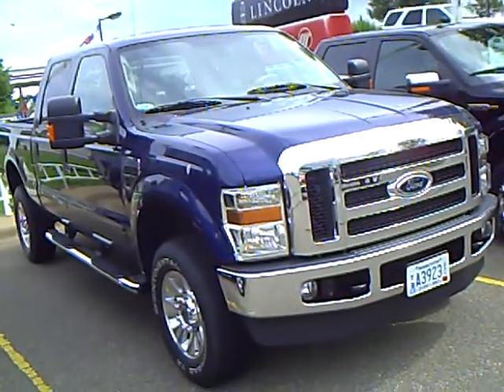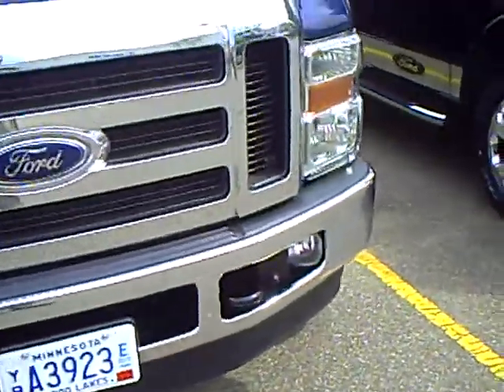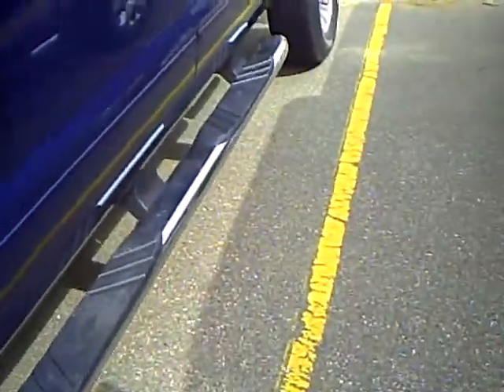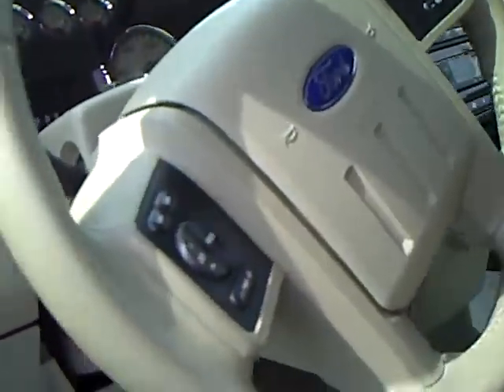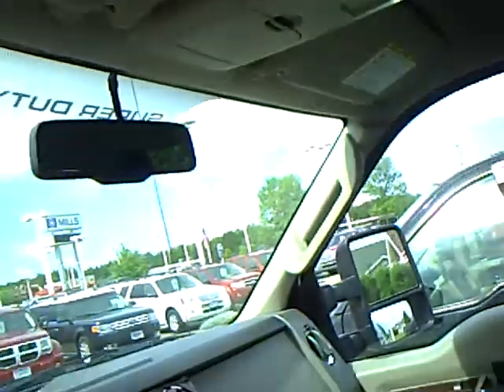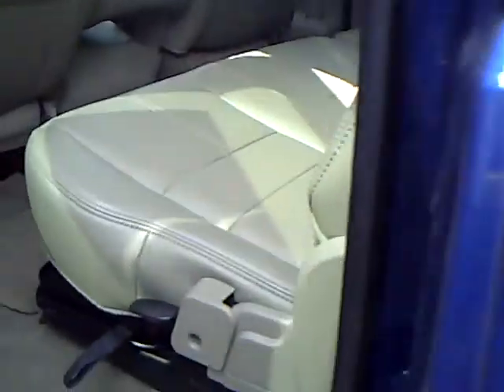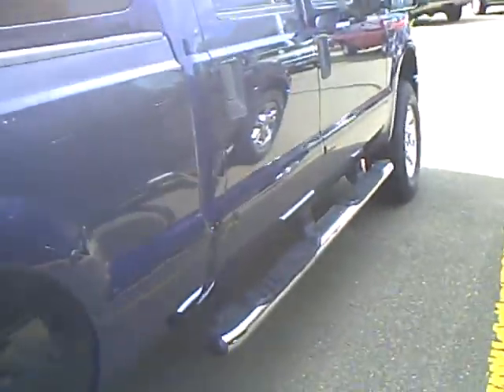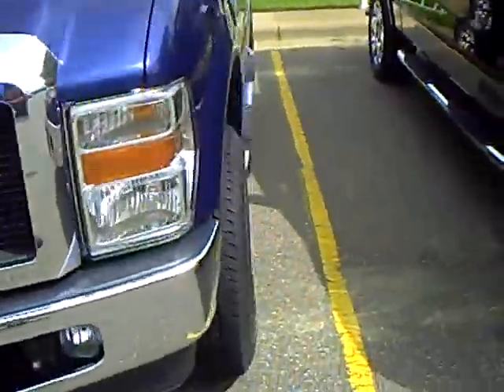2008 Ford F350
Looking for Little Falls used cars, Pine River used cars, Brainerd used cars, used trucks, new cars, or new trucks from one of the best Minnesota dealerships?  (Our customers literally come from all across the state- and other states too!)  Please give us a call to confirm availability for any vehicles you might find here.